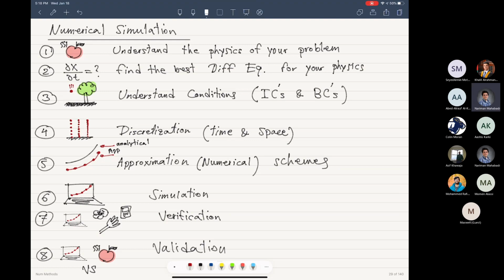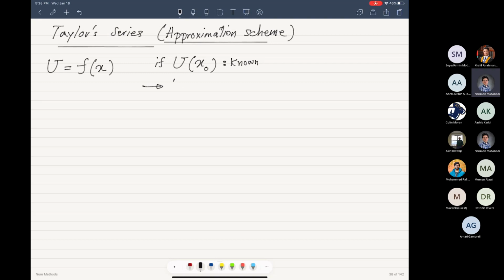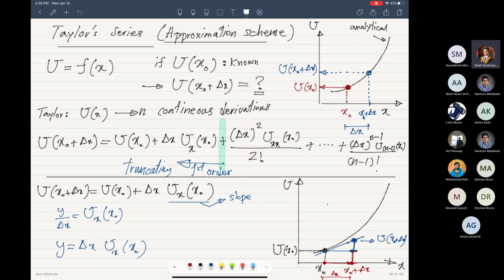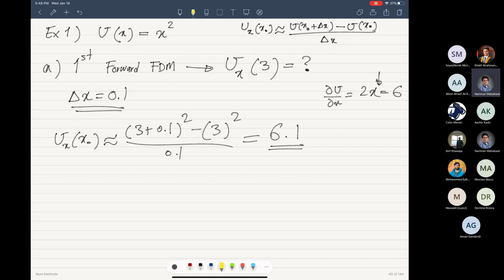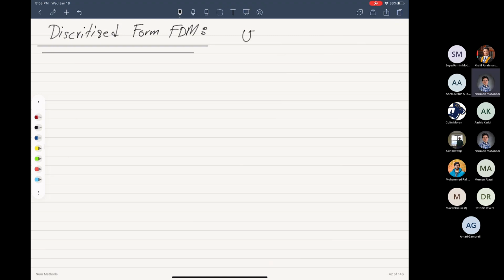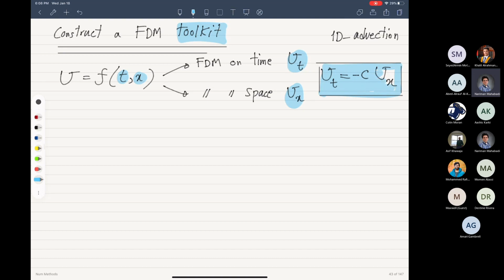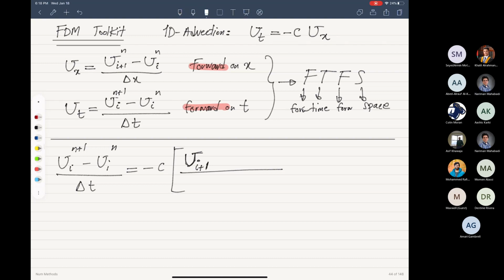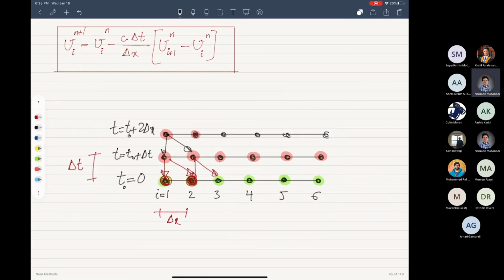FDM Theory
Theoretical Background of FDM